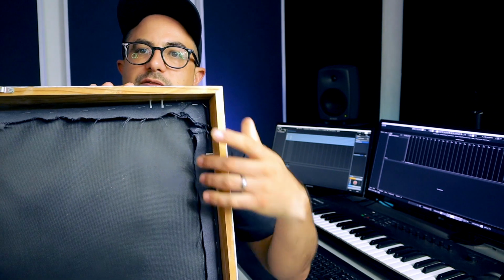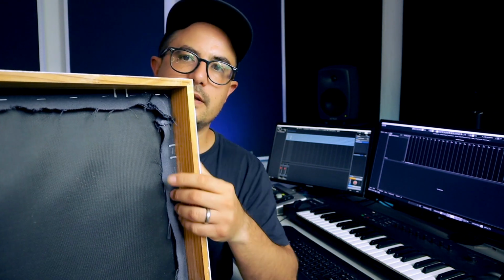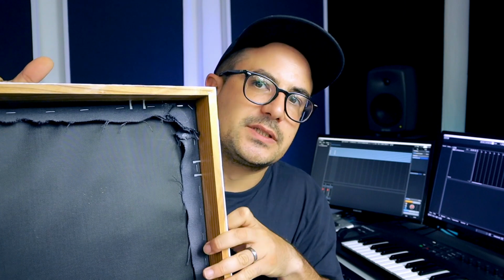How To Invest In Your Music Studio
If you've managed to get that sacred space where you can be creative and make some fire beats, we know how tempting it is to fill it with new sound-making toys! However, that may not always be the best approach.

Protoculture's here with some pro advice as to what you should consider investing in first to get yourself set up for years to come.

Check it out and if you're already all set up, let us know in the comments below what's worked for you or perhaps what you wished you'd spent your money on in hindsight?

00:00 Introduction
00:29 Audio Interface Benefits
01:08 Room Acoustics
04:05 Monitoring Solutions
06:57 Comfort
08:41 The Rest of the Gear